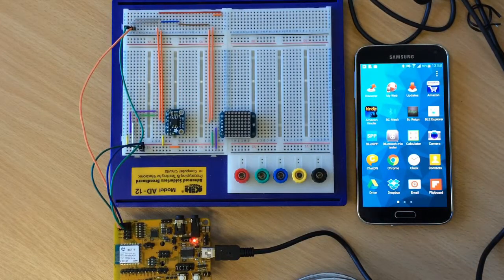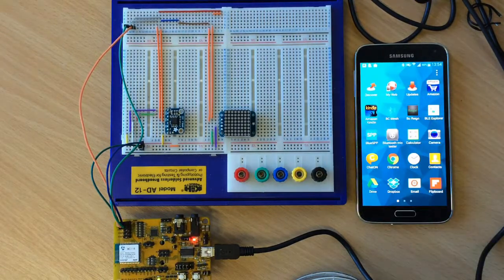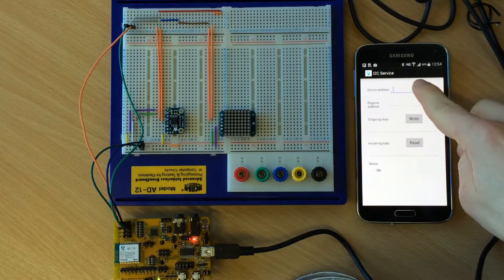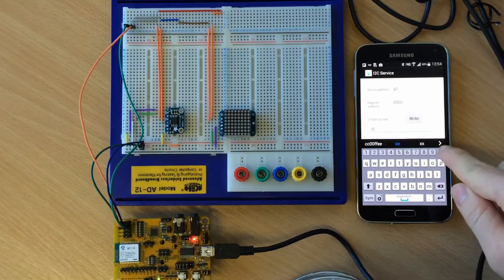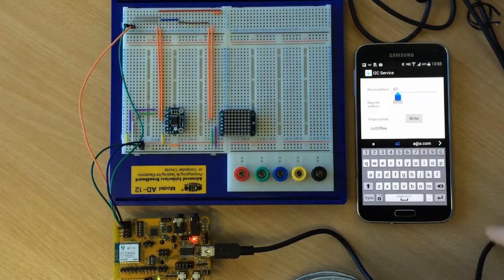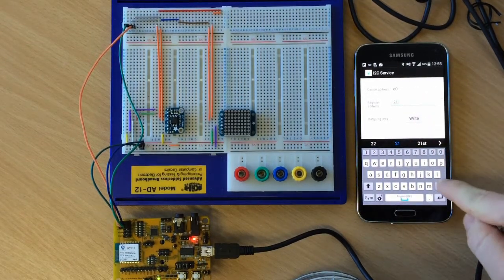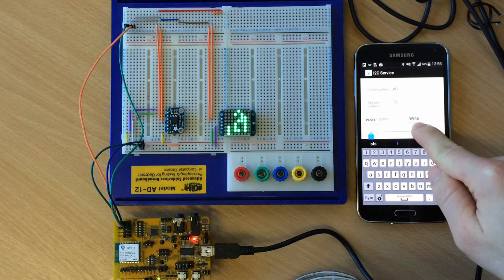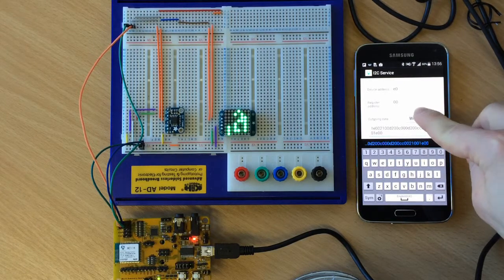BC118: I2C over BLE Demo using MelodySmart on Android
Demo showing how to use I2C over BLE using the MelodySmart firmware on an Android Smartphone.